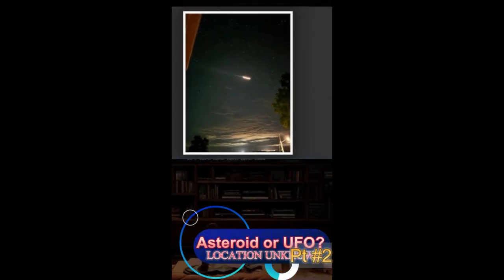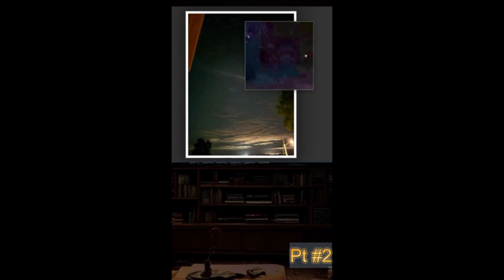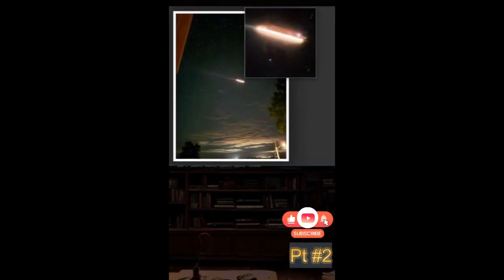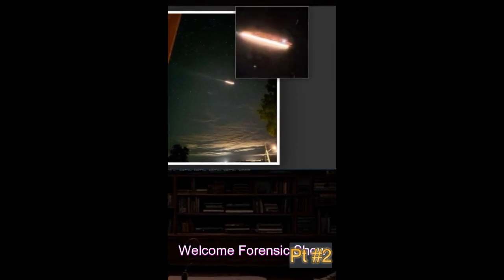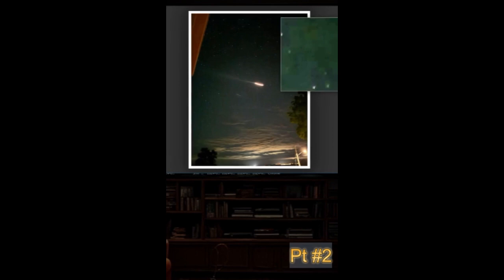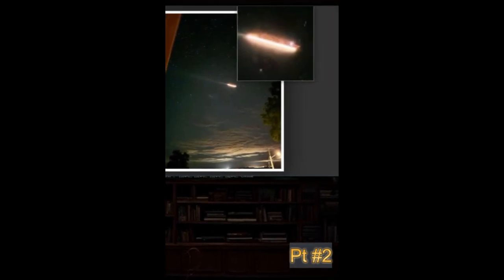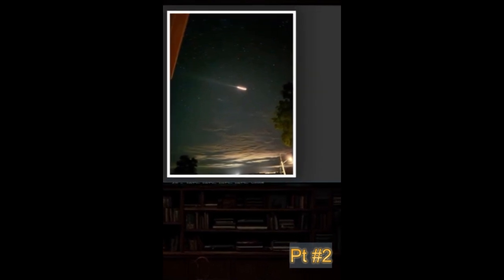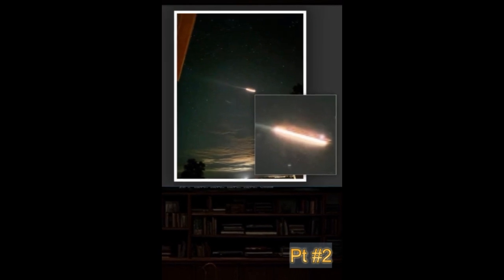🔴Are UFOS OR UAPS OR MOTHER SHIPS REAL!! ?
🎧🌗Welcome to CD Presents  Are UFOS OR UAPS OR MOTHER SHIPS REAL!! ?
Attention Friends ::: STARTING NOW '' Sept 2024 10am Daily i will release my hidden videos. changed the cover but the video same. 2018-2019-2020

Note: Some Videos are being rereleased from 2017 till current. New Subscribers your chance to get caught up .. enjoy and share